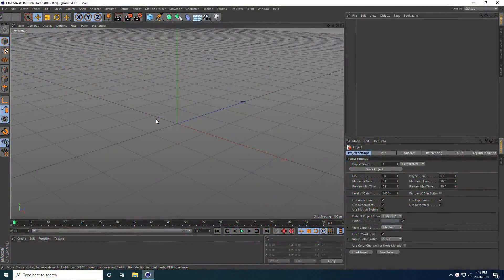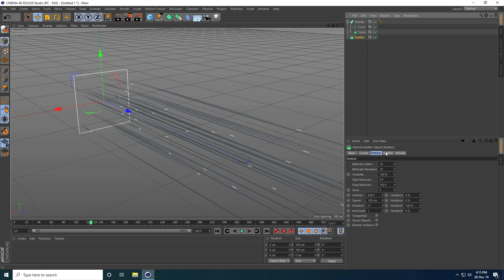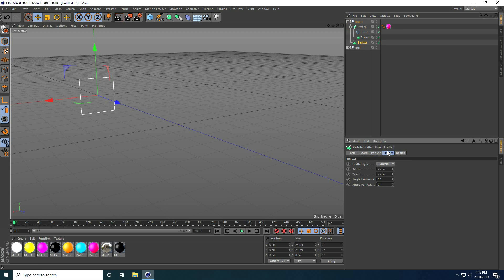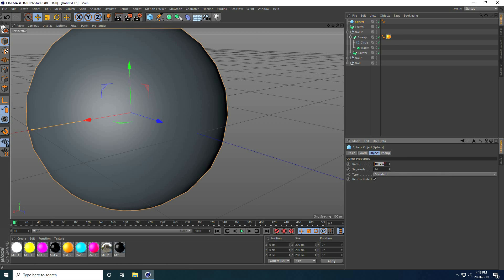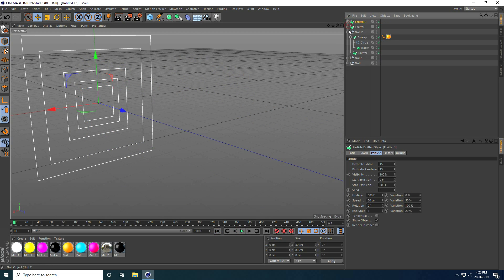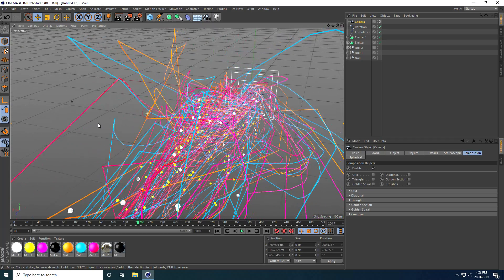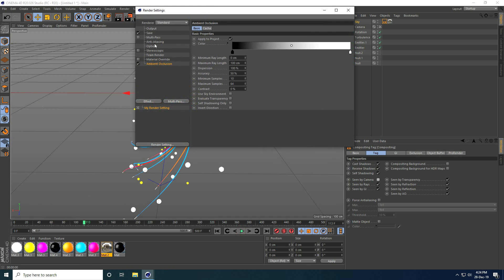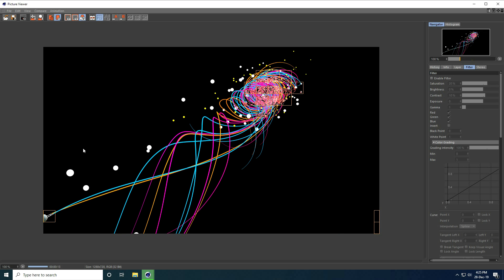Cinema 4D - Beautiful & Colorful Particle Animation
in this cinema 4d tutorial, I will teach you how to create Beautiful & Colorful Particle Animation in cinema 4d r20, guys I am not using any third-party plugin.
i use Emitter in this tutorial.